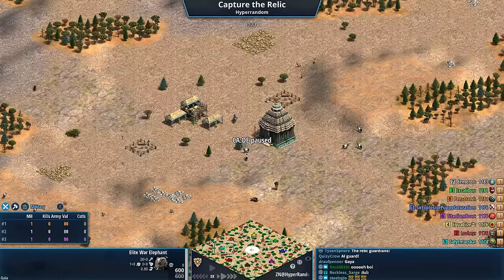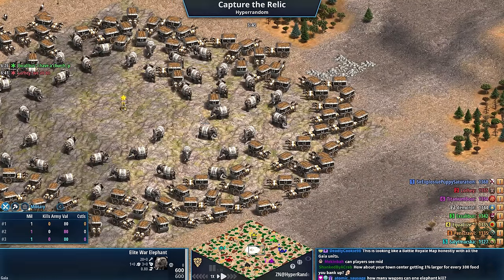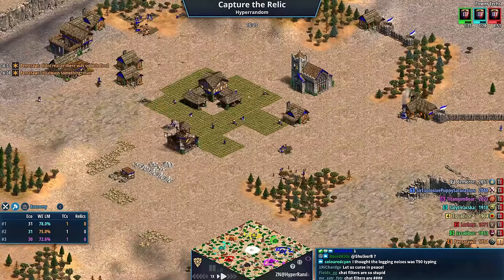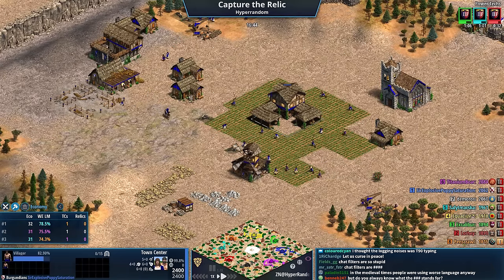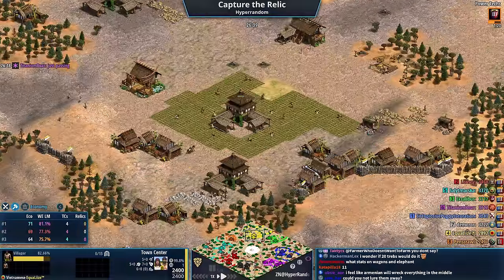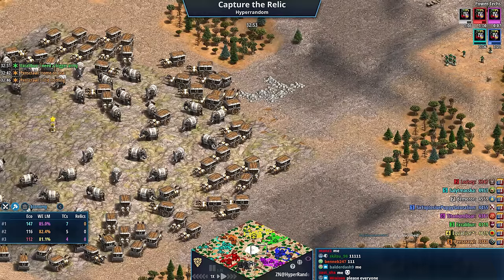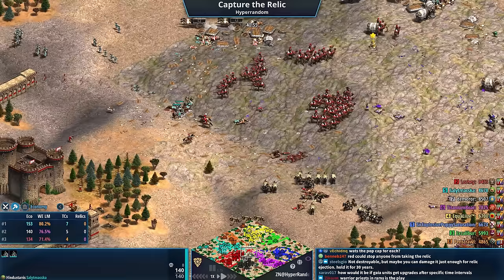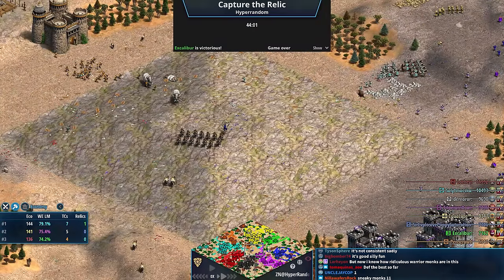The Relic is Surrounded by... WHAT?!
Good luck getting that Relic!